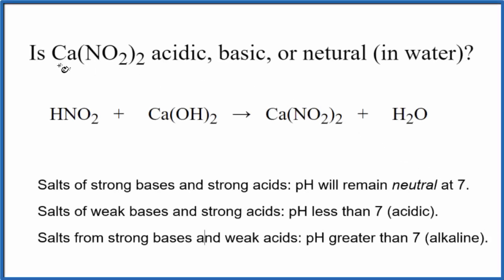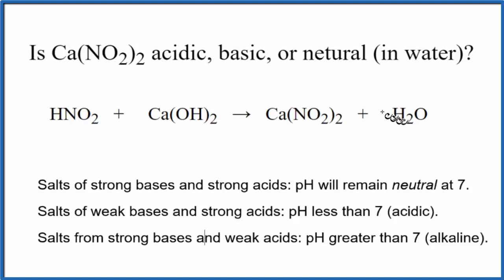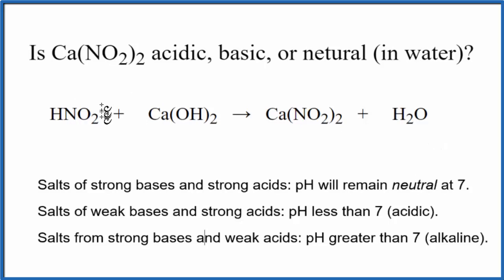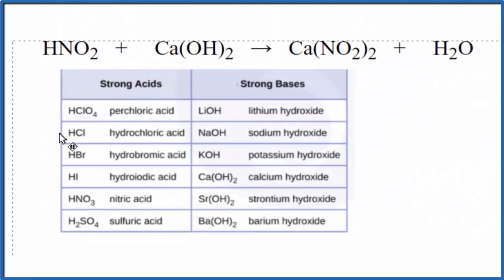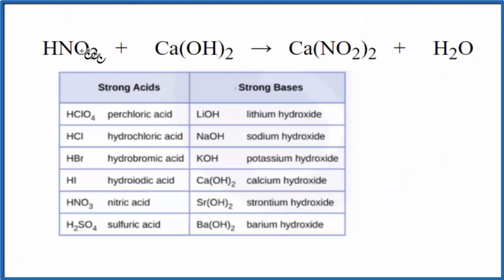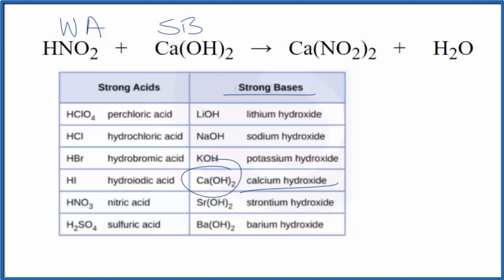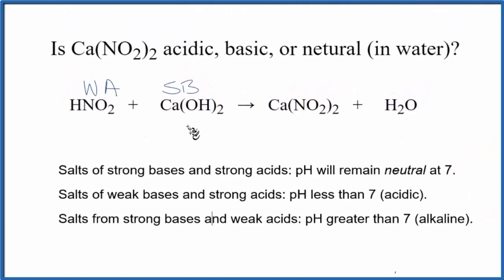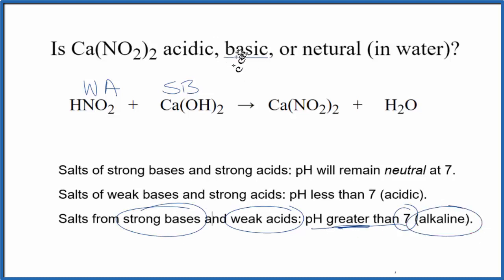Is Ca(NO2)2 acidic, basic, or neutral (dissolved in water)?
To tell if Ca(NO2)2 (Calcium nitrite) forms an acidic, basic (alkaline), or neutral solution we can use these three simple rules along with the neutralization reaction that formed Ca(NO2)2 .

First we need to figure out the acid and base that were neutralized to form Calcium nitrite. The equation for Ca(NO2)2 is:

HNO2 + Ca(OH)2 = Ca(NO2)2 + H2O
It is also useful to have memorized the common strong acids and bases to determine whether Ca(NO2)2 acts as an acid or base in water (or if it forms a neutral solution).

Strong acids: HCl, H2SO4, HNO3, HBr, HI, HClO4
Weak acids: HF, CH3COOH, H2CO3, H3PO4, HNO2, H2SO3
Strong Bases: LiOH, NaOH, KOH, Ca(OH)2, Sr(OH)2, Ba(OH)2
Weak Bases: NH3, NH4OH
Note that we are talking about whether Ca(NO2)2 is an acid, base, or neutral when dissolved in water.

Based on these rules, the solution of Ca(NO2)2 dissolved in water is basic.